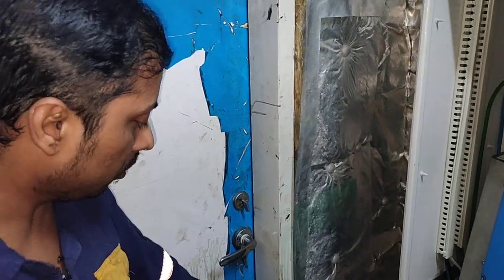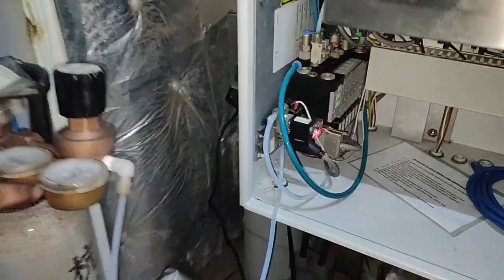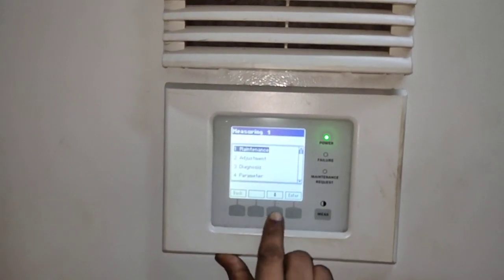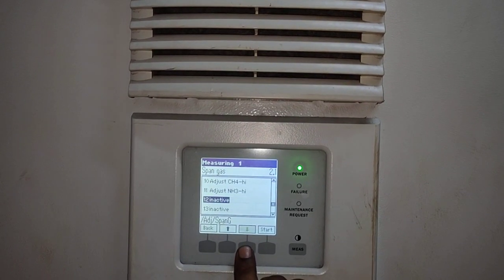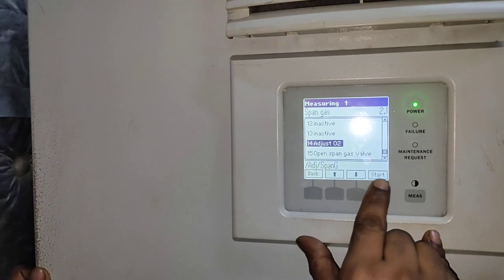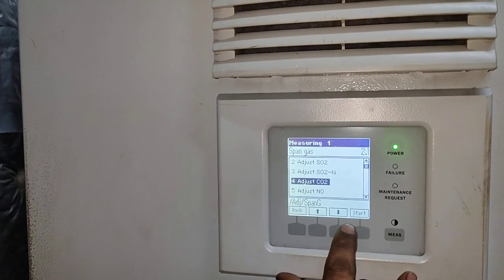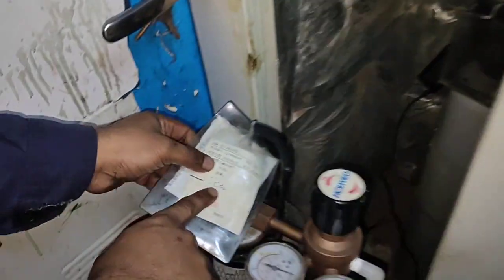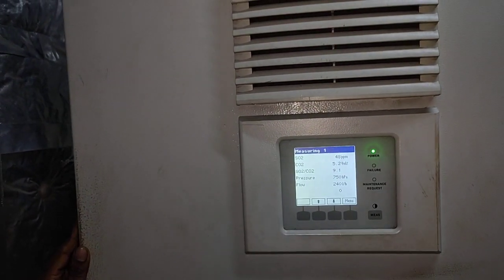SCRUBBER (EGCS) CO2 CALIBRATION